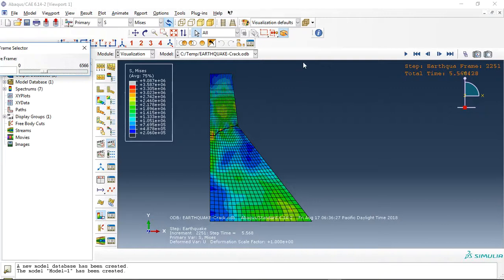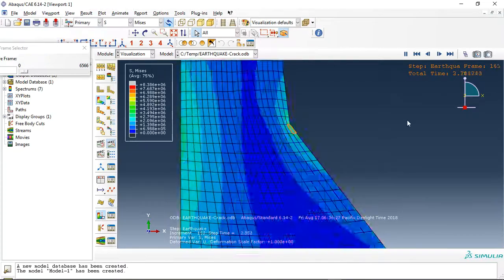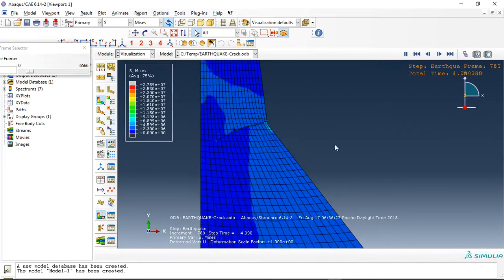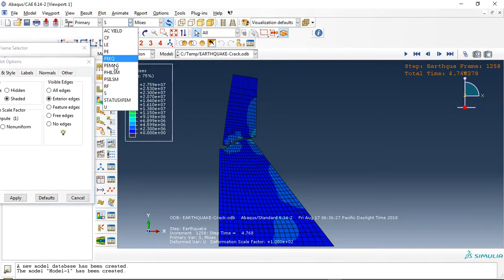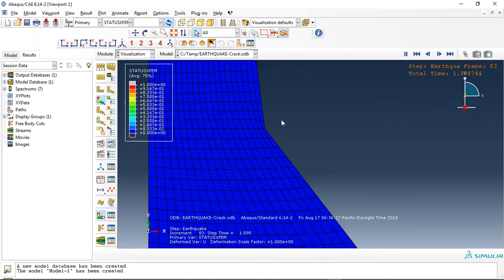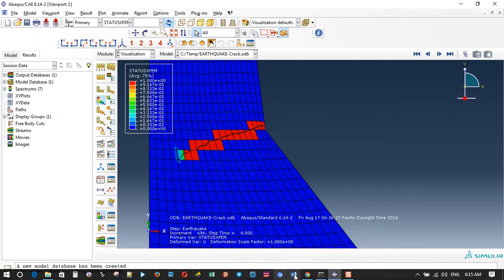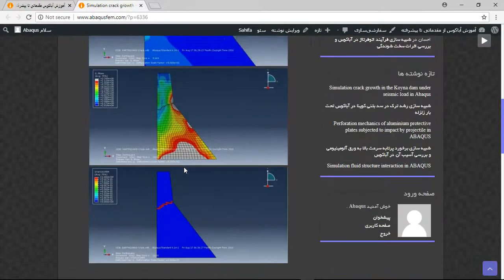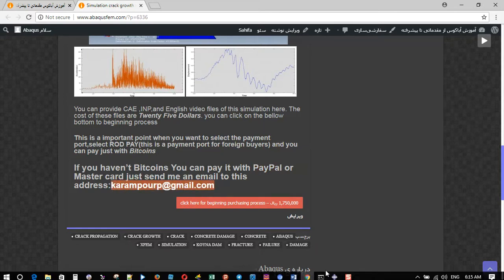Simulation crack growth in the Koyna dam under seismic load in Abaqus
You can find complete video of this simulation at this